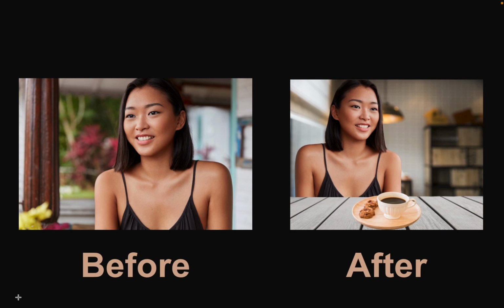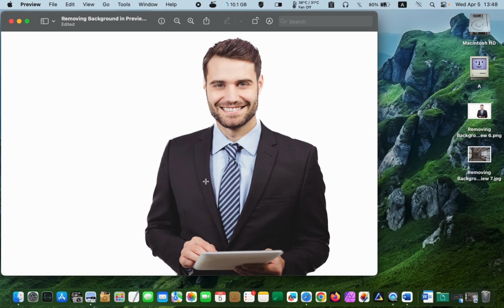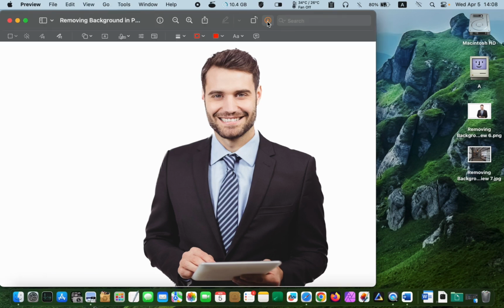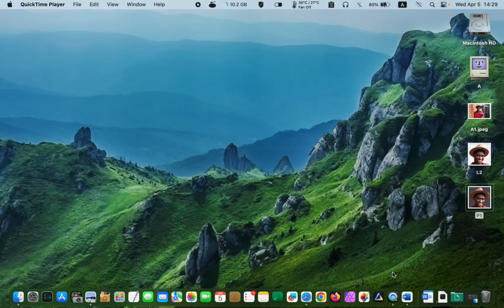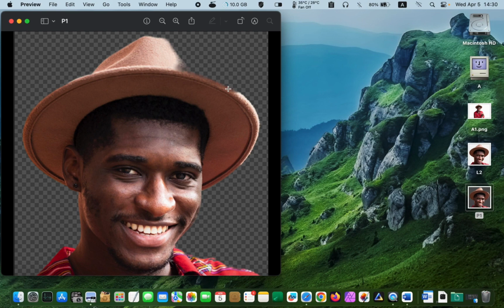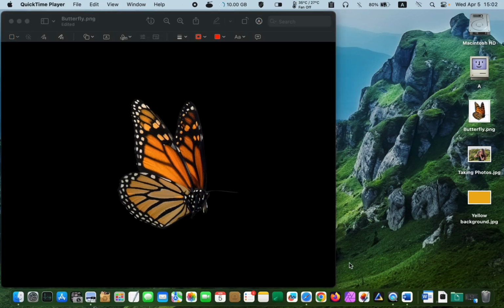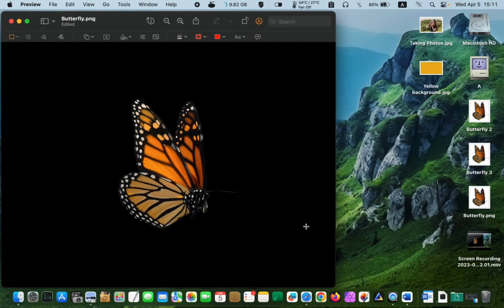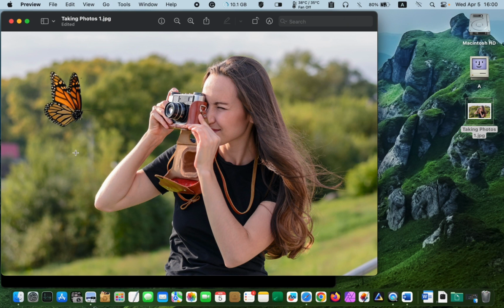How to Remove Background from Image with One Click in Preview App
Simplify your designs with our One-Click Background Removal Guide for the Preview App. Dive into Image Editing Techniques, explore Transparent Background Creation, and make your visuals pop. With our guide, you'll become a Preview App pro.

In this video, I'll show you how to use the Preview app's powerful background removal tool to quickly and easily edit your photos. So why wait? Watch this video and take your photo editing skills to the next level with Preview's one-click background removal tool.

✅ Contents of This Video:

00:00 - Introduction to How to Remove Background From Image with One Click in  Preview App
01:42 - Converting Images to PNG Format
03:16 - How to Crop Images in the Preview App on macOS
07:20 - How to Save Images with a Transparent Layer in the Preview App

Video Title: How to Remove Background from Image with One Click in Preview App | Lucid Tutorials

The video has information on How to Remove Background from Image with One Click in Preview App, But it also tries to cover the following subjects:

How To Remove Image Background In Preview App
One-Click Background Removal On Mac
Image Editing With Preview App Tutorial

✅  About LUCID TUTORIALS:

Welcome to LUCID TUTORIALS!

My comprehensive tutorial videos are designed to help you elevate your Mac skills, whether you're a beginner or an experienced user. You can explore a wide range of topics, including mastering macOS, Mac built-in applications, and third-party Mac software. Additionally, you will find tips and tricks to help you get the most out of your MacBook Pro, MacBook Air, iMac, Mac Mini, iPad, and iPhone.

Immerse yourself in a dynamic learning experience that is created to empower you with the knowledge and skills to make the most of your Mac devices.